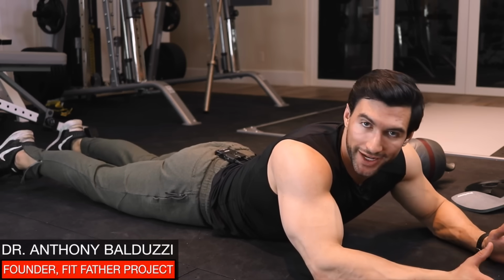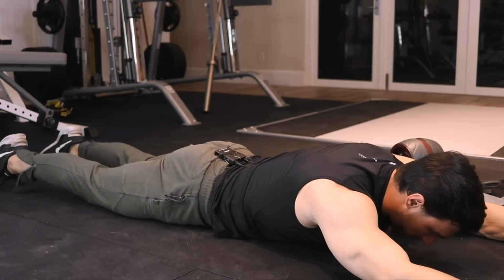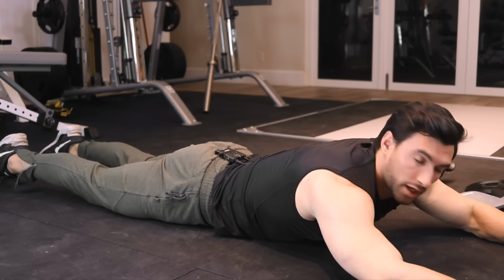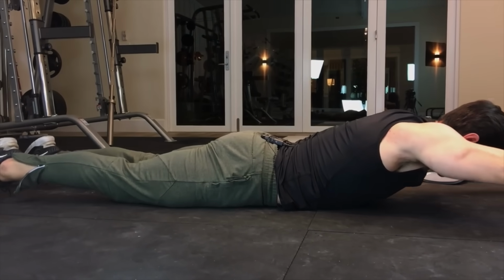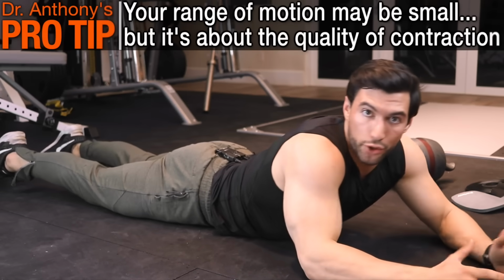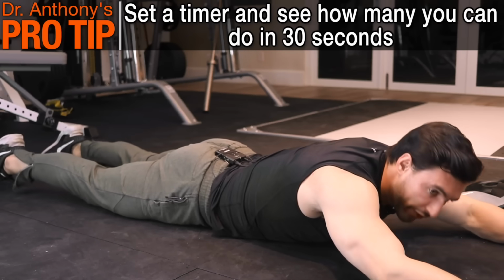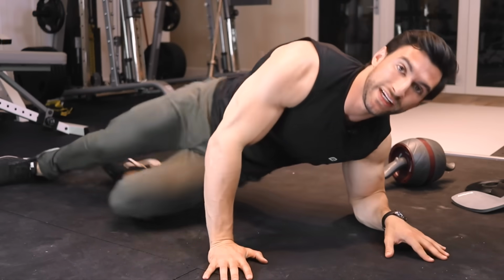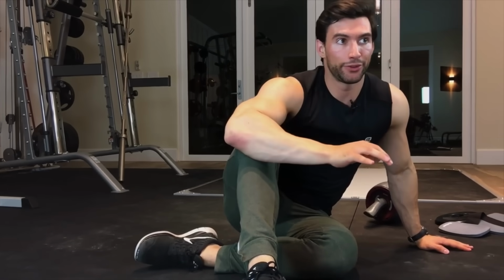Superman Exercise For The Back — (LOW BACK AND CORE EXERCISES)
Learn how to do the Superman exercise for the back and core.

The Superman core exercise is a training exercise that works the spinal erectors in your back, as well as your abs muscles in the front. Back and core strengthening exercises are important to keep you functional and pain-free during your training and throughout life in general.
Doing a Superman exercise for the back and core with the correct form will strengthen your lower back and abs, and will help to balance your overall core strength. The Superman exercise for men and women of all ages is one of the best low back and core exercises.

Superman Exercise Tutorial — [Step-by-Step Technique]

Step 1:  Lay on the floor, in a prone position, laying on your belly.
Step 2:  Outstretch your arms and legs and take a deep breath in.
Step 3:  Breathe out and squeeze your glutes and lower back to raise your legs, and your lower traps and core to raise your arms.
Step 4:  Hold the tensed position for a 1-second pause.
Step 5:  Breathe in as you slowly lower yourself back to start position.

** Pro Tip #1:  We recommend starting with performing reps for 30 secs. **